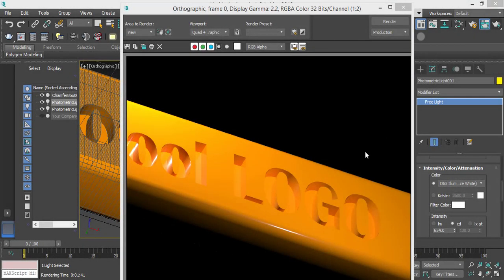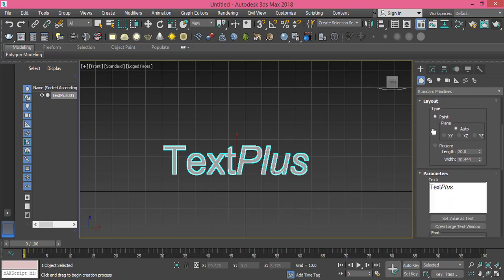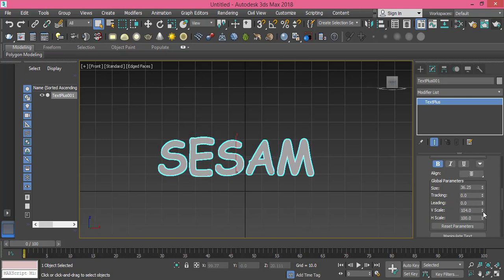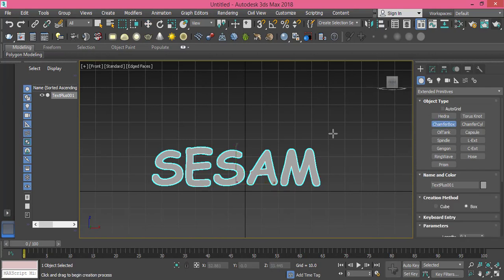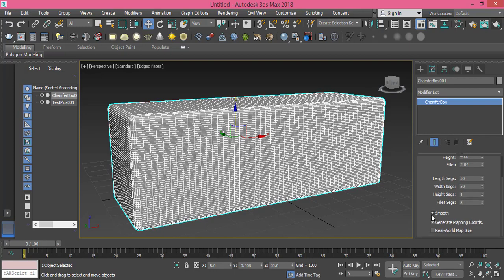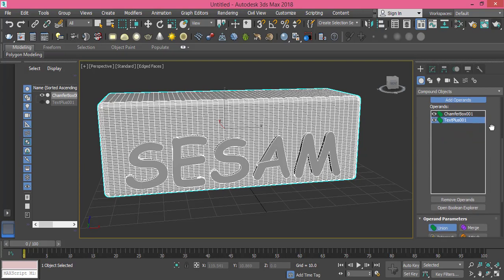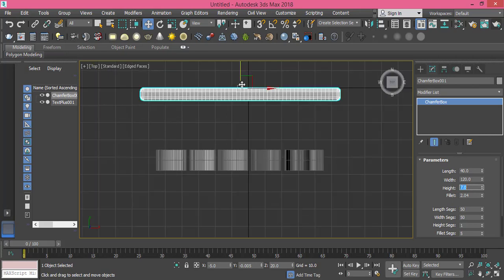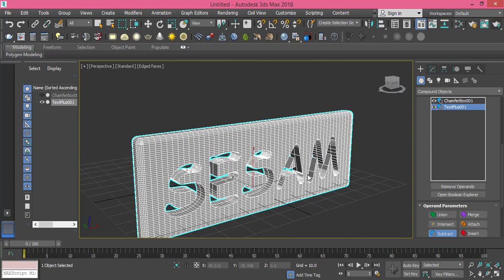Modeling Basic Skills- Text Boolean 3Ds Max - Lesson 7